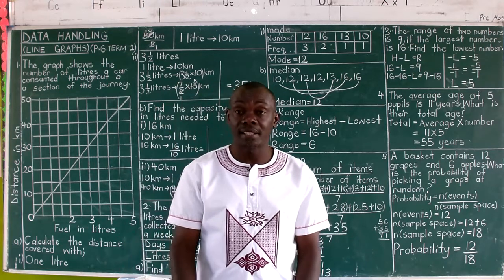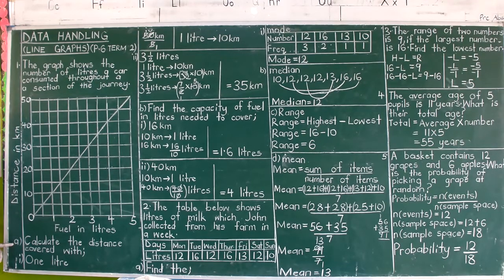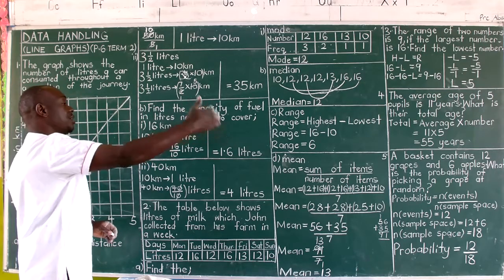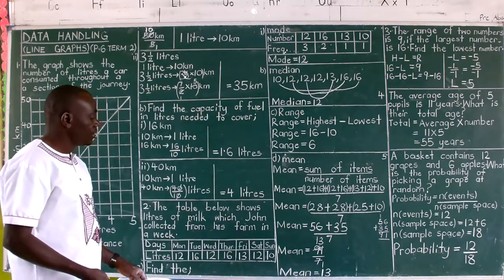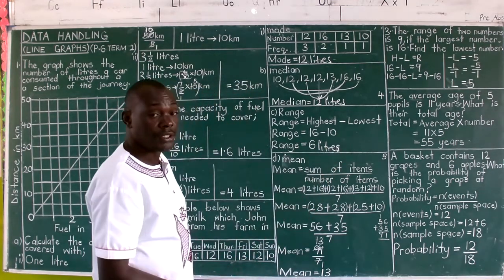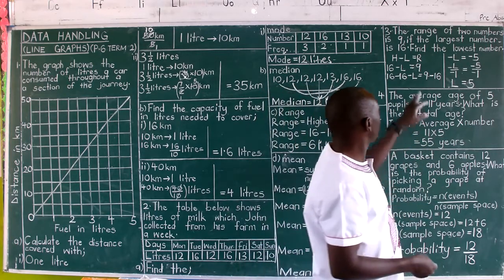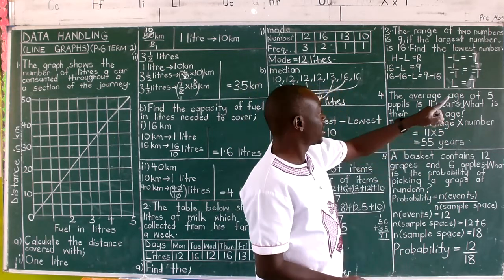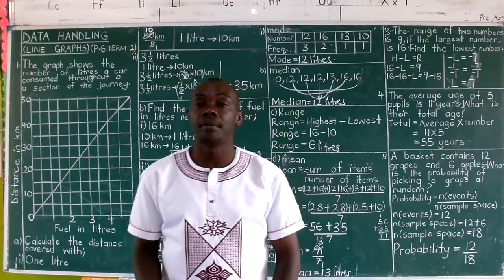P.6 MATH TERM 2 LINE GRAPHS